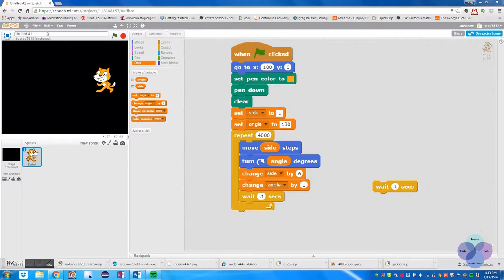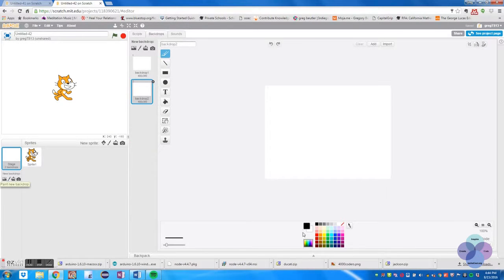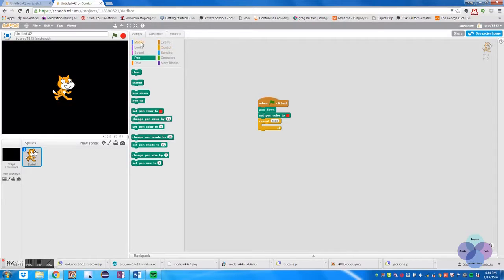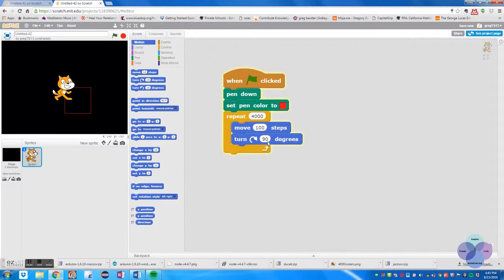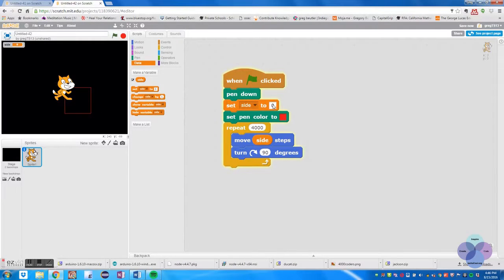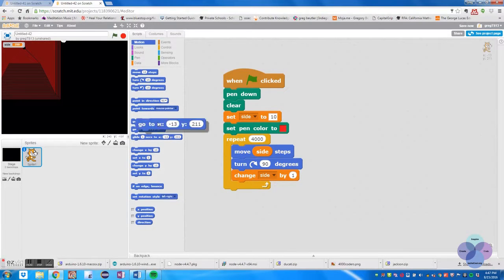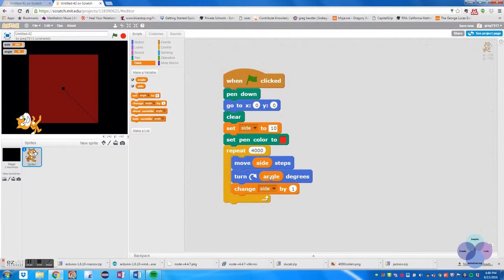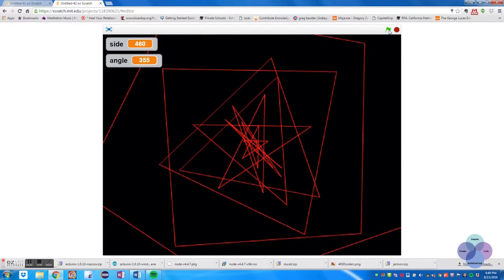make a rotating spiral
techscool rocks 2016